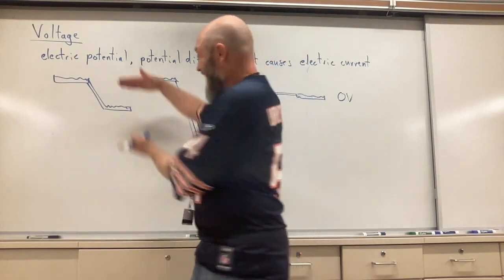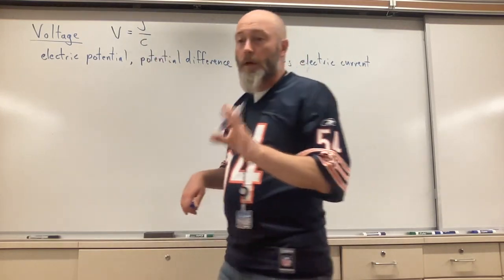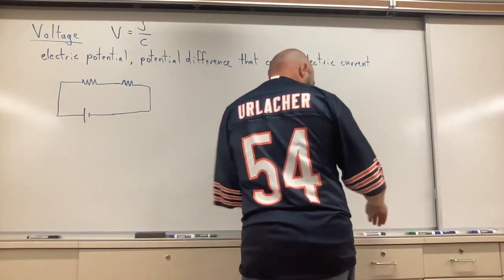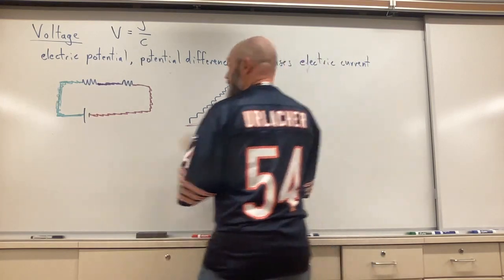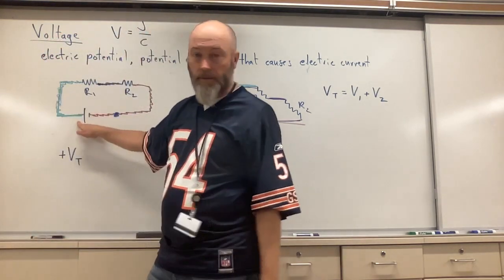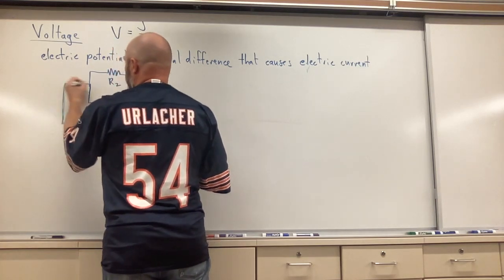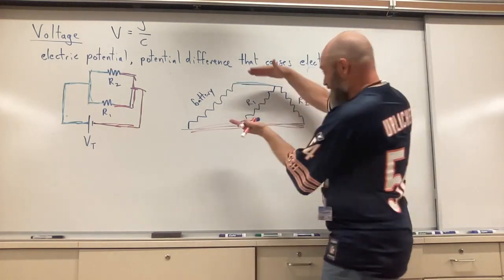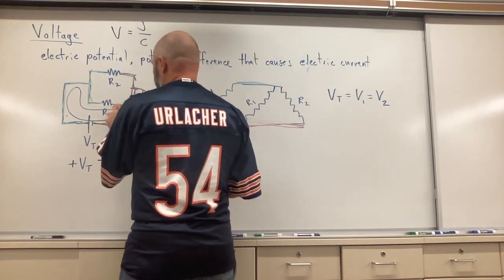Voltage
This video will go over the basics of voltage with circuits.